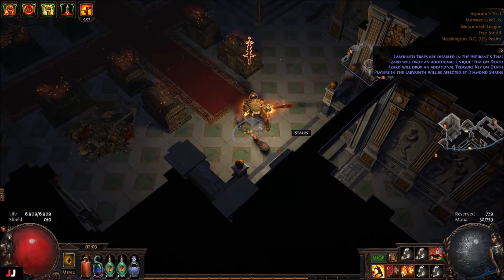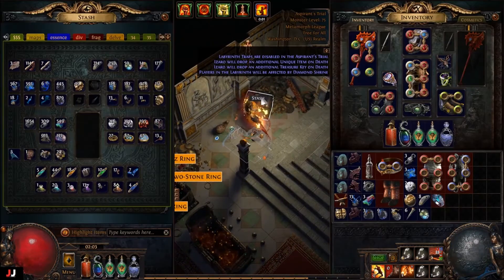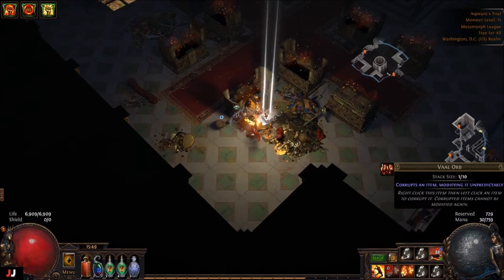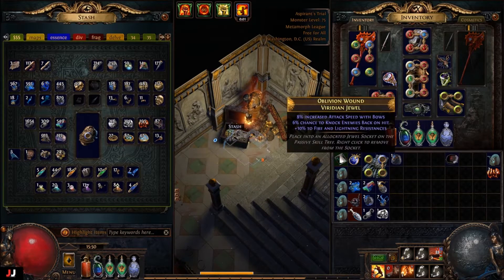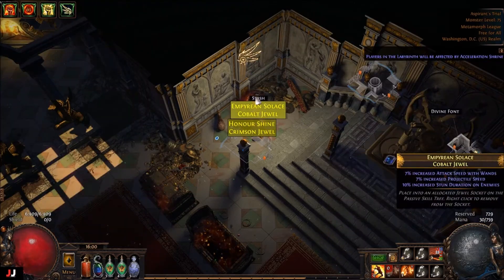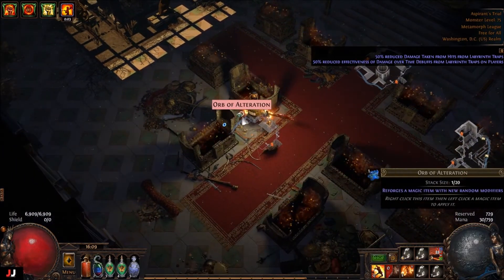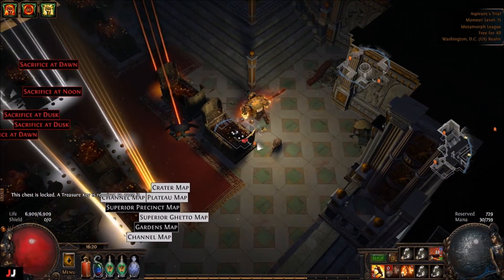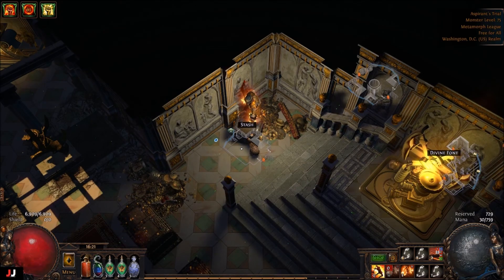Path of Exile Uber Lab Loots February 12 /2020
Here's a video where I find amazing loot uber lab farming. Mostly 6 key runs on my totem dude. come check out the loots :D